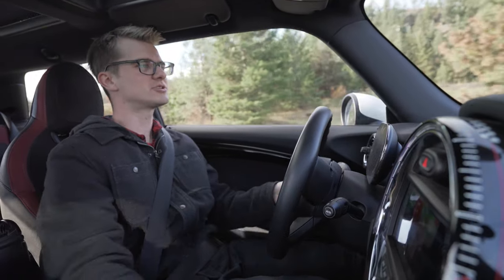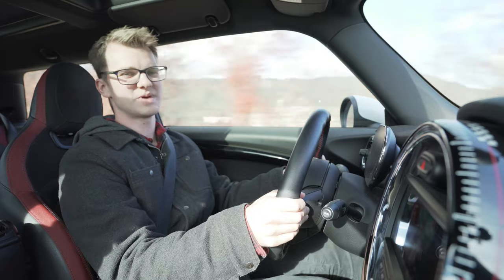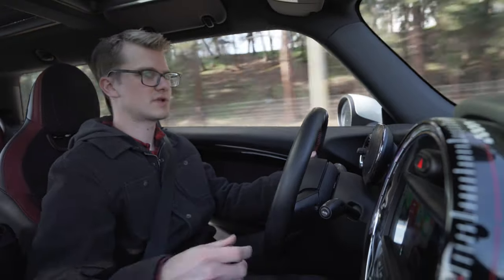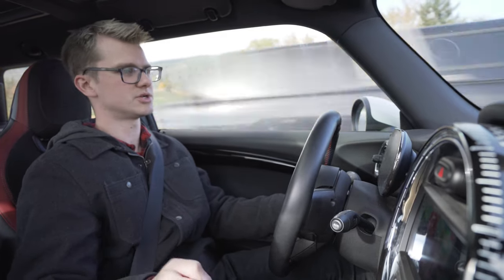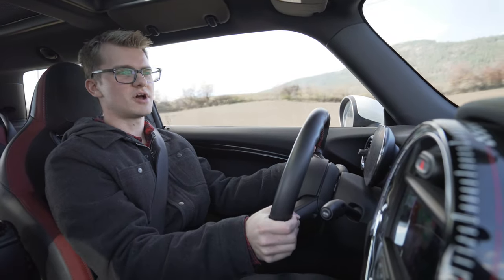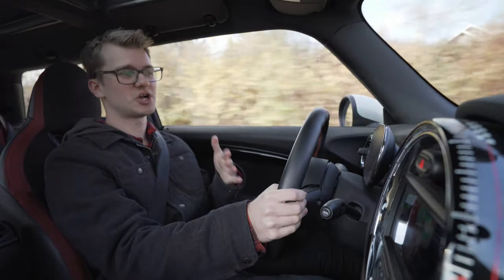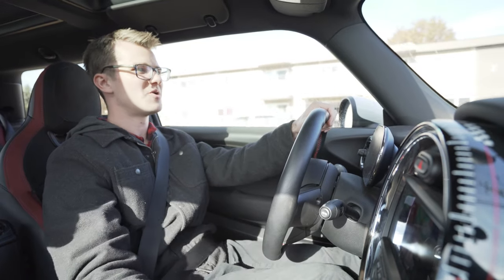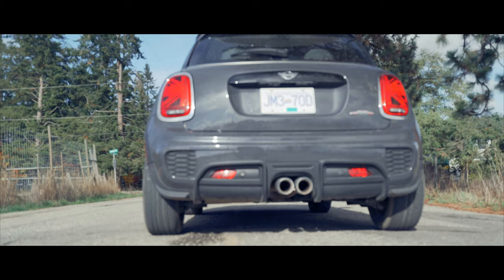If you own a MINI, BUY THIS EXHAUST!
This video explains why the JCW Pro Exhaust is the best exhaust for your car.
By using sound clips, technical information, and pricing, we hope to give good insight into what you get with the pro exhaust.
What is the best exhaust for your MINI? Find out in this video!
If you have any questions or comments, please leave them in the comments!!

Exhaust DIY for your sports car! Find the loudest exhaust for your car. Find the exhaust with the best tone for your 2022 MINI JCW!